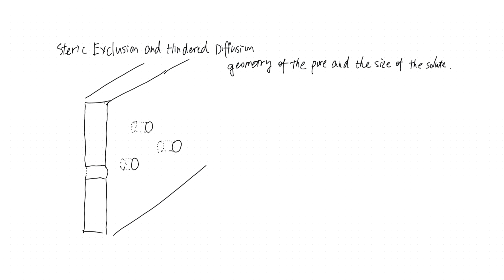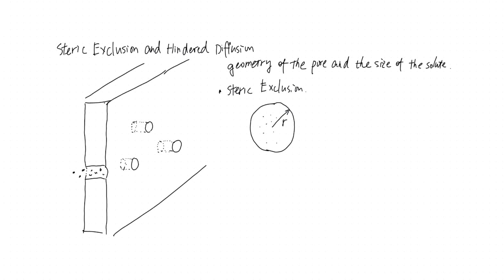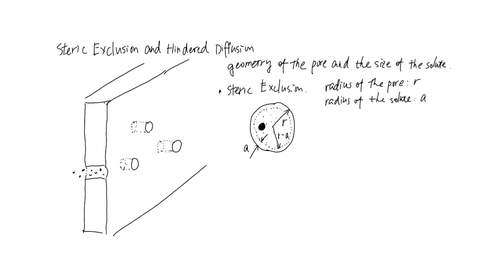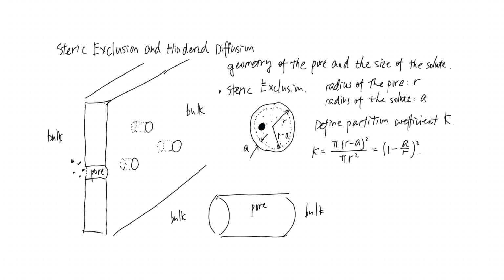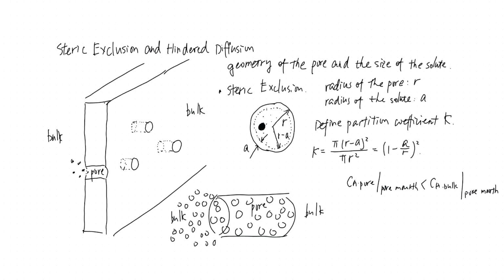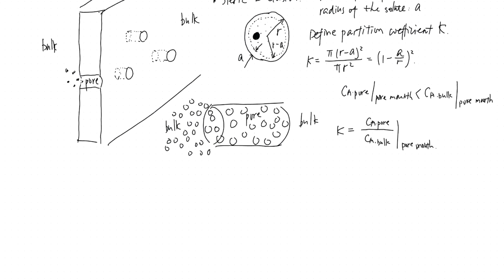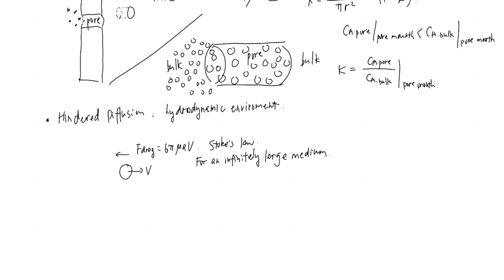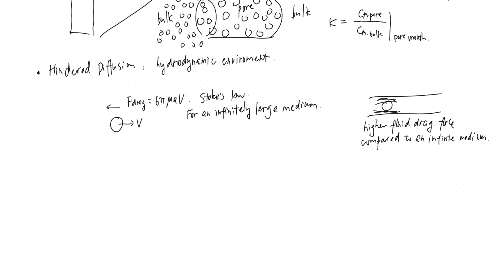Bio-Transport 36: Steric Exclusion and Hindered Diffusion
The geometry of the pore and the size of the solute introduce further complexities. When the solute radius becomes comparable to the pore radius, we encounter two phenomena that reduce the effective diffusion of the solute through the pore: steric exclusion and hindered diffusion.